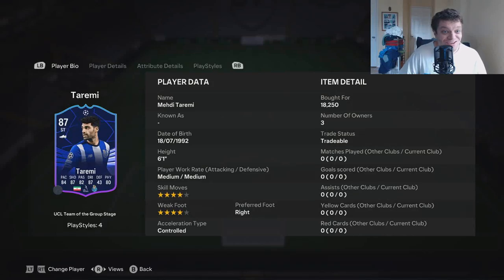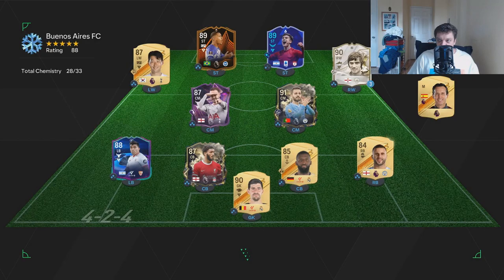EA FC 24 - 87 UCL Team of the Group Stage - Mehdi Taremi - Player Review - Ultimate Team